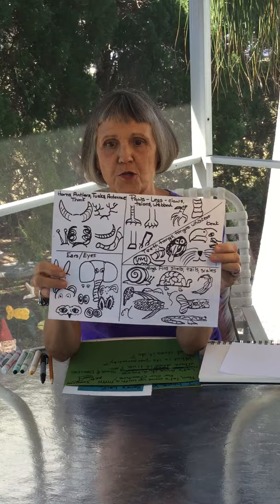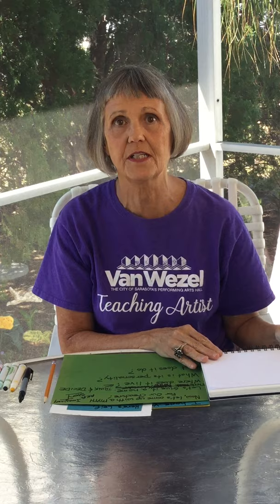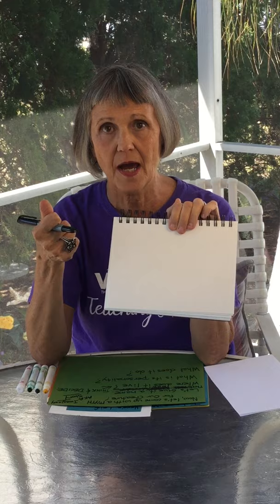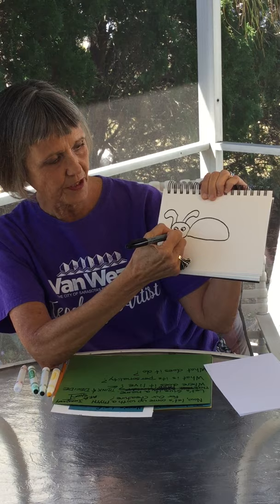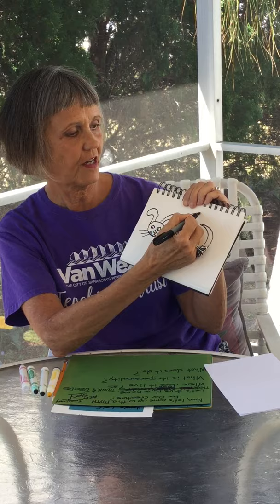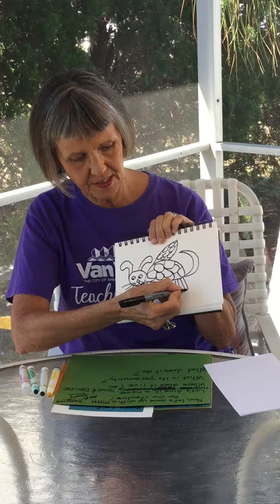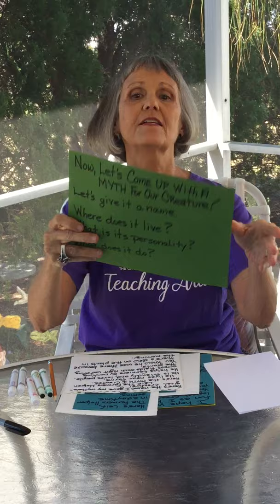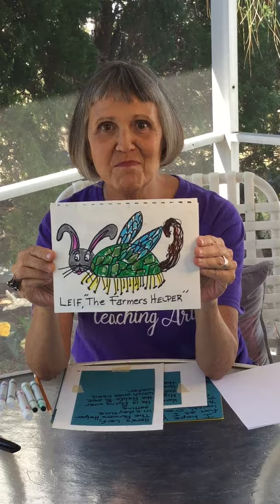Visual Arts Lesson- Mythical Creatures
Learn how to draw and create a story for your own mythological creature!